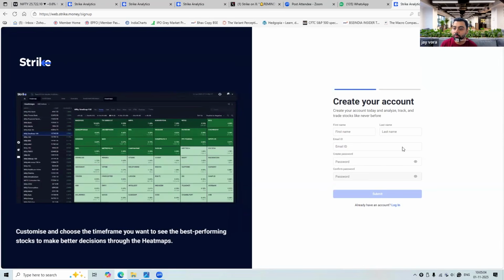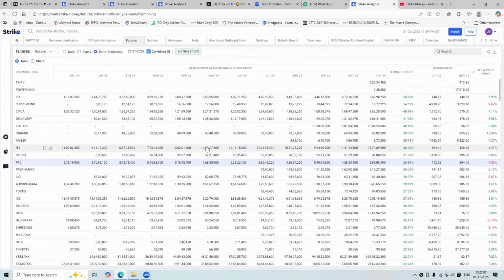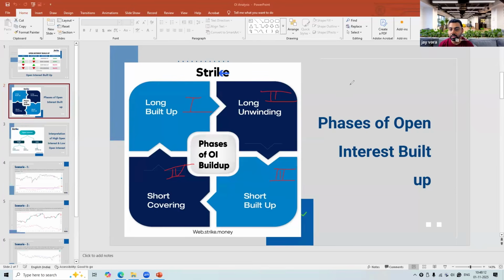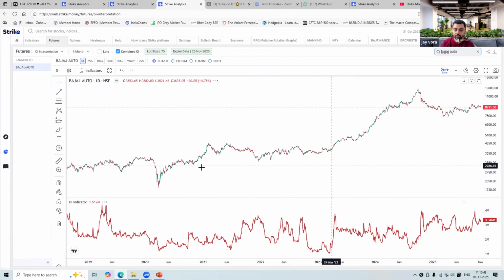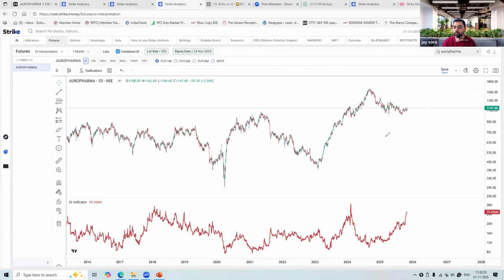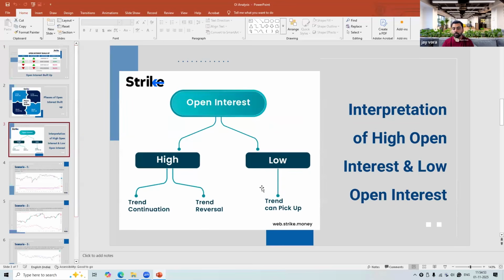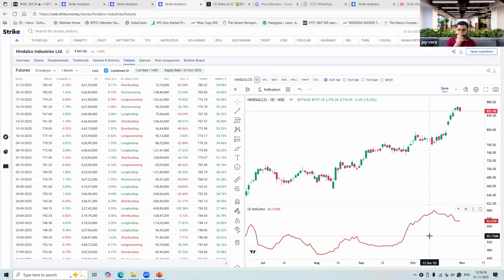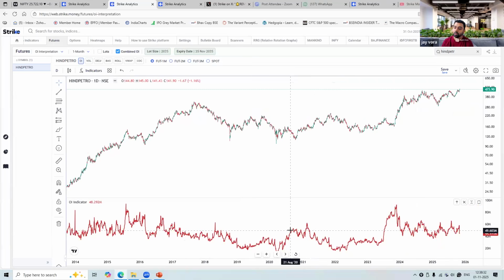Future Rollover Secrets Revealed | Strike Weekend Webinar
🟢Todays LIVE session is your chance to catch the Futures Rollover Trends webinar with Strike Money. Find out what everyone will be talking about before the markets move mark your calendar now!

✅Decode Rollover Data: Use Strike Money’s Rollover screen to track early positioning and OI shifts.
✅Spot Short Accumulation: Identify Short Built-Up phases that often lead to strong rallies.
✅Scan Like a Pro: Find top stocks with major OI changes using Strike Money scanners.

📈Perfect for both F&O and cash market traders looking for high-potential setups.

1 year - Rs. 5000/-
6 months - Rs. 3000/-

Description